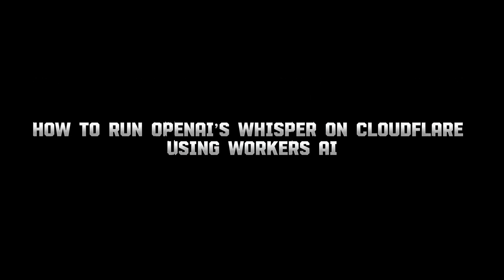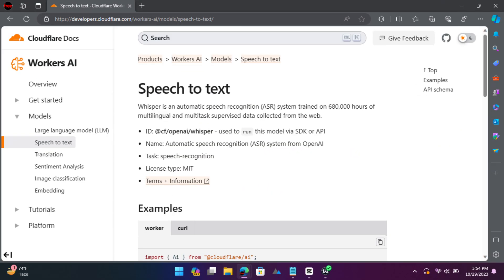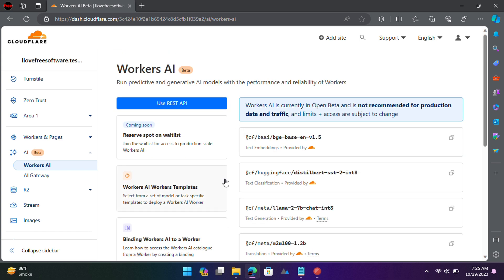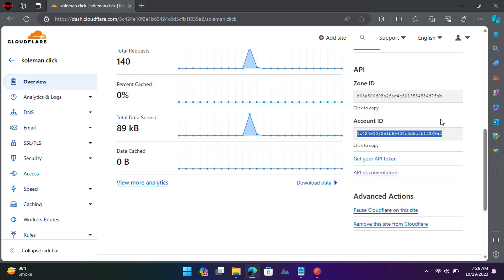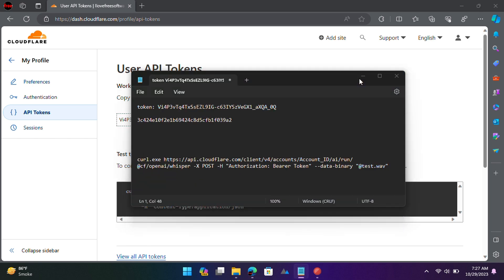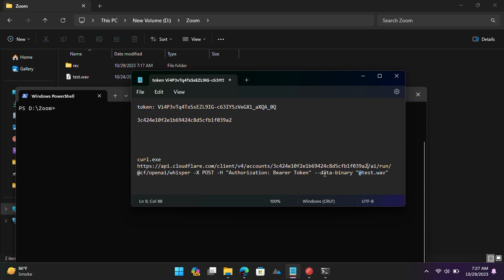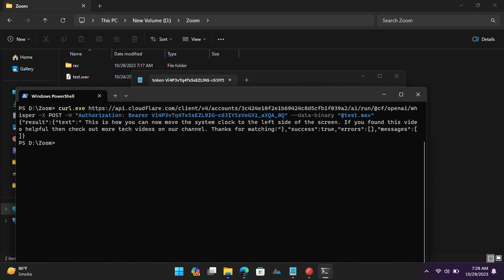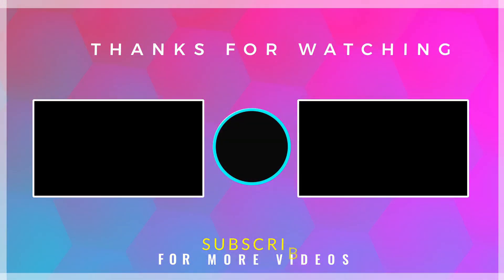Run OpenAI’s Whisper on Cloudflare for Free using Workers AI [Speech to Text]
In this video, I will show you How to run OpenAI’s Whisper on Cloudflare using Workers AI.

Workers AI is a new beta feature of Cloudflare that allows you to run popular AI models as workers. You can access them over the Rest API and process the data. It supports OpenAI’s whisper as well and in this video I will show you how to do that and access it over API.

Log in to your Cloudflare account and then go to the AI section and launch Workers AI.

Here you will now see the list of models that it supports. OpenAI’s Whisper is listed here as well.

Now, let’s just deploy it. Open the model templates and then find speech to text.

Give your worker a name and then scroll down to deploy it. It will take a few seconds and when it’s done, you will see the URL of the deployed worker.

Now, go to the website dashboard and then copy your account ID and save it somewhere.

Next, you now need to generate an API token. For that, go to the get your API token section.

Click Create Token and then choose the Workers AI template.

Leave everything else here as default and click continue to summary.
Copy the generated API token and then save it somewhere as well.

Go to the folder where you have the audio file you want to transcribe. Use Shift and Right click on this folder and then select open in terminal option.

Now, you need to build the API call URL. We will use cURL here but you can use some other programming languages such as Python and JavaScript.

Replace account ID and API token that we copied earlier in this cURL command. You can copy it from the description of this video.

Enter the name of the audio file at the end of the cURL command like this.
Finally, copy paste this entire command in the Terminal.

Hit enter and wait for a few seconds.

You will now get the final transcribed text. Copy it and then use it anywhere you like.

You can now use the Whisper API on cloudflare like with this any audio file.

This way, you can now easily deploy OpenAI’s whisper model on Cloudflare for free.

If you found this video helpful then check out more tech videos on our channel.